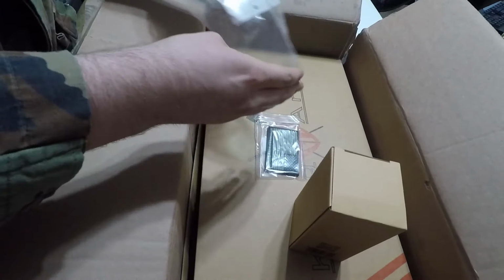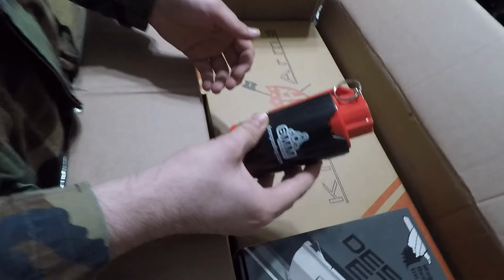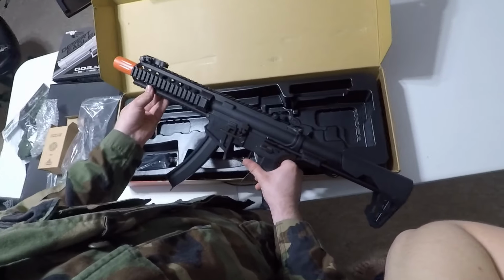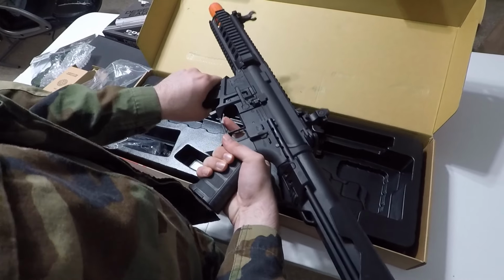Evike Box of Awesomeness unboxing Independence Day Edition 2019, A common prize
I hope you enjoy the video, here is the link to the box